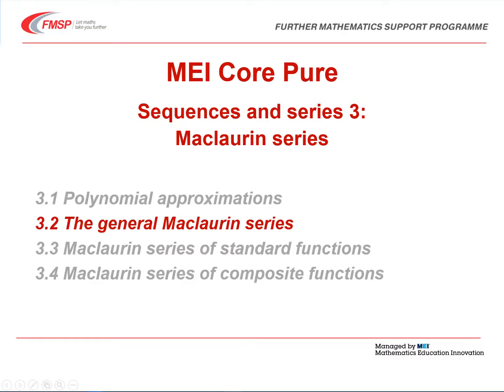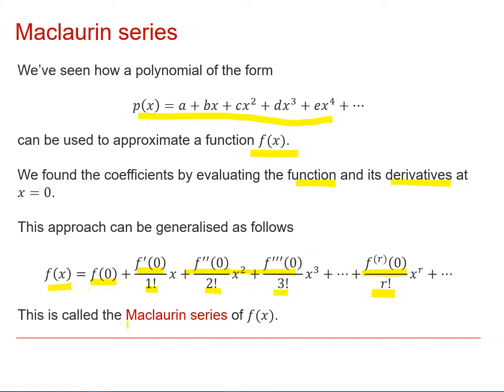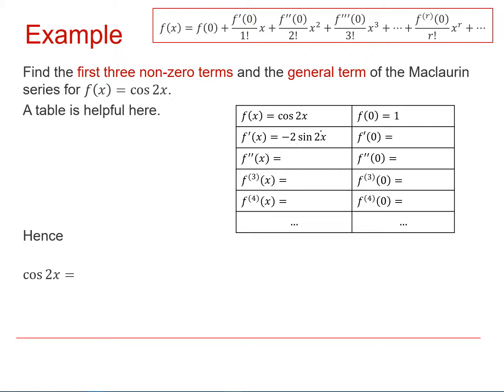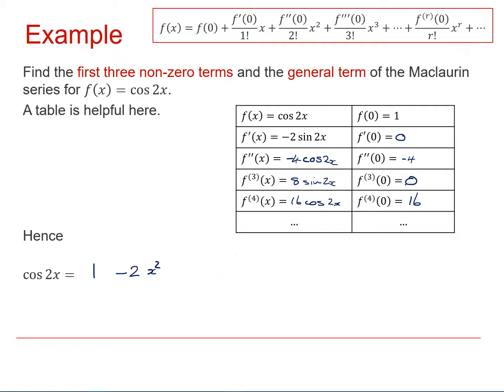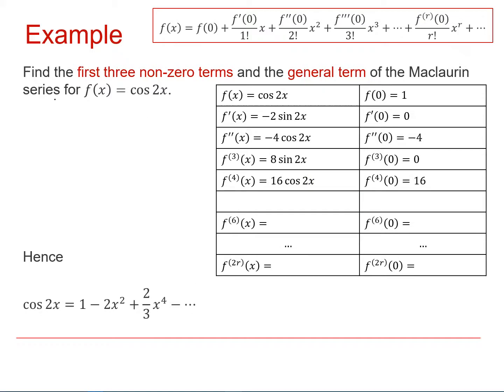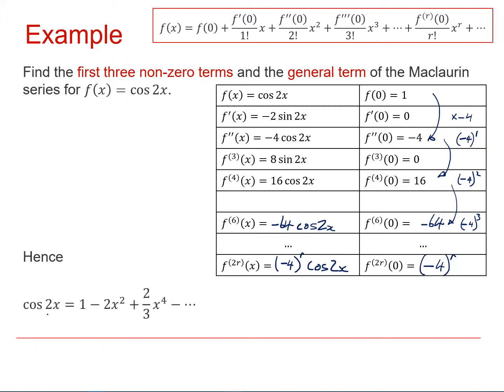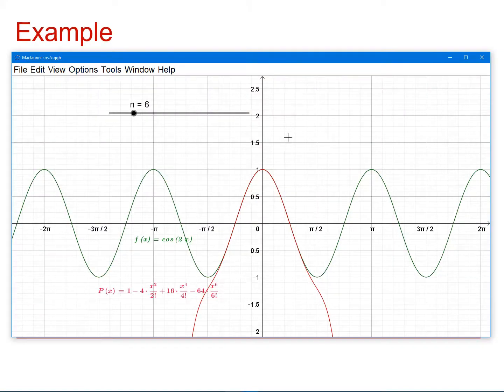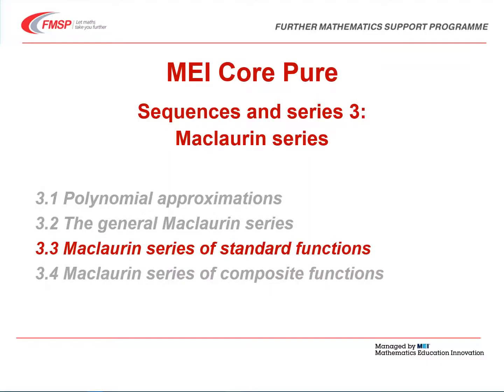MEI Core Pure: Sequences & series 3-2